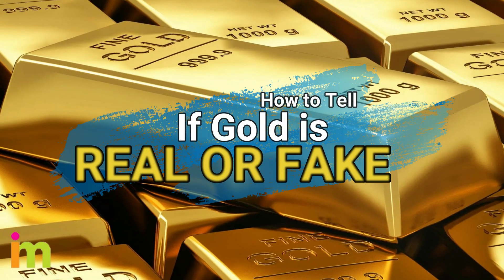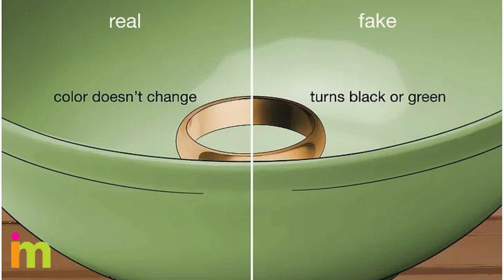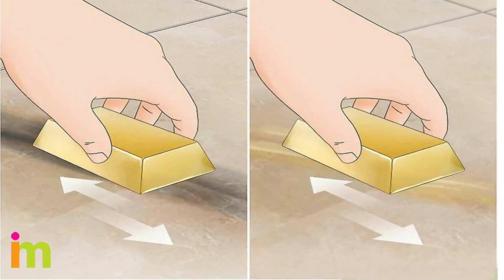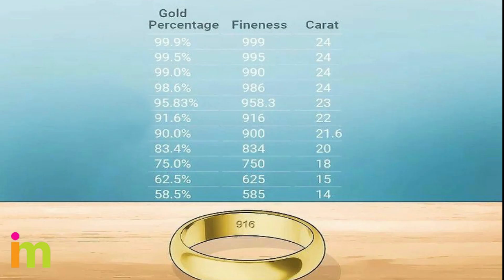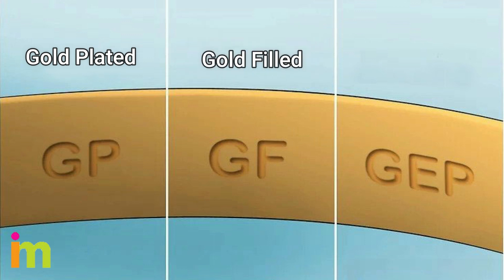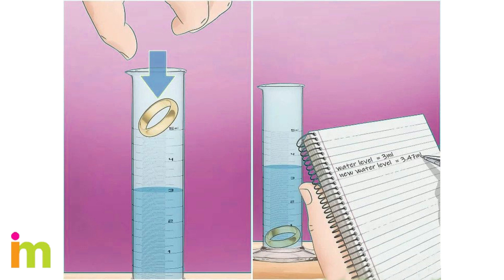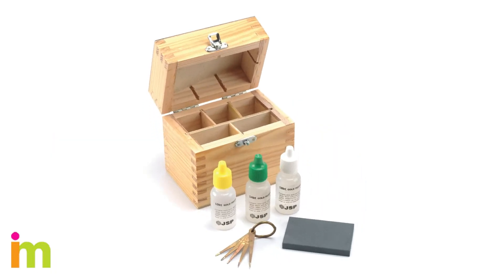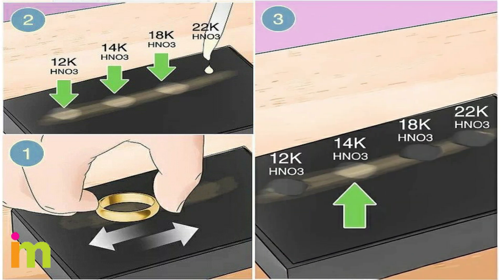How to check if gold is real or fake | How to Test Jewelry at Home with Water, Vinegar and Magnets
You can test for real gold at home using simple methods like the Magnet Test, where real gold won't attract a magnet; the Vinegar Test, where fake gold will change color while real gold won't; and the Ceramic Test, where real gold leaves a gold streak on unglazed ceramic. For a more conclusive test, you can use a Bleach Test by scratching the item and observing for a reaction, or a Float Test to see if it sinks in water, indicating its high density.
Simple methods to find out whether your gold is real or fake. Real gold and fake gold react differently to magnets, oil, and water.

how to test gold with vinegar and baking soda
how to check gold at home in urdu
how to test gold at home with ice
testing 14k gold
how to test gold with iodine
10k gold test
testing gold and silver
how to test gold with glass

gold is real or fake

how to find gold is real or fake at home

how to know if gold is real or fake

how to test gold is real or fake

how to tell if gold is real or fake

how to see if gold is real or fake

how to determine if gold is real or fake

giva gold is real or fake

how can you tell gold is real or fake

rummy gold is real or fake

panda gold is real or fake

gold is fake and real love hurts

how to know gold is real or fake at home

gold merging app is real or fake

how to tell if a gold is real or fake

goldbet real or fake

gold bar challenge is real or fake

gold bar real or fake

brick gold is real or fake

gold real and fake

fake gold and real gold

gold chain real or fake

gold casino real or fake

how to check gold is real or fake

how to check if gold is real or fake

how to check whether gold is real or fake

how to check gold chain is real or fake

how can u tell if gold is real or fake

how to check gold label is real or fake

how to check if the gold is real or fake

how can you tell if gold is real or fake

how do you know gold is real or fake

how do you know if gold is real or fake

how do u know if gold is real or fake

fake gold or real gold

how to know if the gold is real or fake

gold earrings real or fake

flipkart gold sale is real or fake

how can you tell if gold is fake

how to tell if gold is fake

panda gold real or fake game

victory gold game is real or fake

panda gold game is real or fake

gold vs fake gold

gold real or fake

gold real or fake hindi

gold real or fake test hindi

how to know gold is real or fake

how to test if gold is real or fake

gold merging game real or fake in tamil

victory gold game real or fake in telugu

how to identify gold is real or fake

how to know if gold is real or fake ring

how to know if your gold is real or fake

gold real or fake kaise pata kare

gold original vs fake

real gold and fake gold difference

gold real or fake malayalam

is gold merging real or fake

gold medal real or fake

victory gold game real or fake malayalam

gold nft real or fake

gold necklace real or fake

teen patti gold is real or fake

teen patti gold rush is real or fake

how to tell if gold is fake or real

how to know if a gold is real or fake

fake and real gold difference

gold ring real or fake

gold rush real or fake

how to know if gold ring is real or fake

real gold vs fake gold

is gold solitaire real or fake

gold real or fake test

gold real or fake telugu

gold real or fake tamil

aura gold real or fake tamil

gold merging game real or fake tamil

gold merging game real or fake telugu

real or fake gold test at home

gold down real or fake

victory gold game real or fake tamil

gold real vs fake

winzo gold is real or fake

x gold
 +23%

how to tell if your gold is real or fake

gold fake or real

gold 08 real or fake

real gold and fake gold

monofil gold original or fake 2025

fake gold vs real gold

100 bill real or fake

gold 95 real or fake

what is the difference between real gold and fake gold